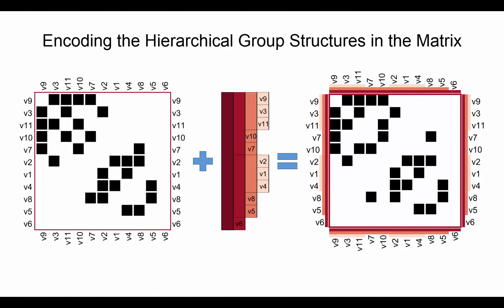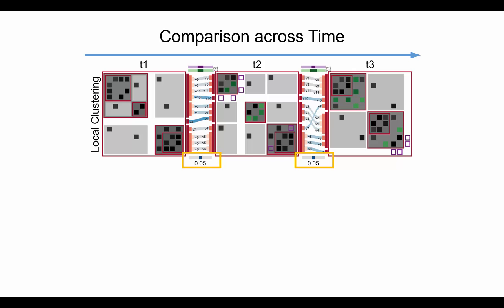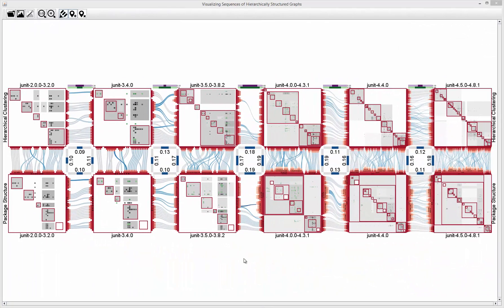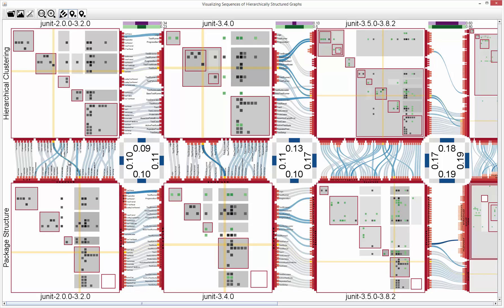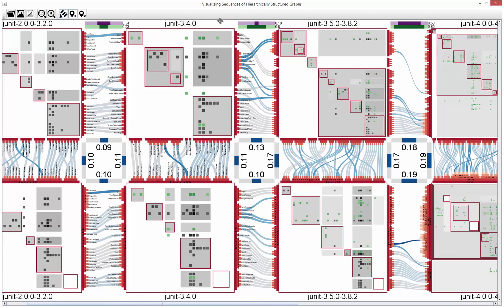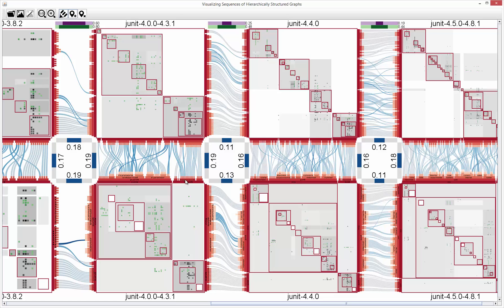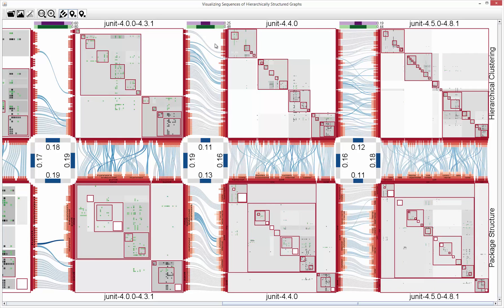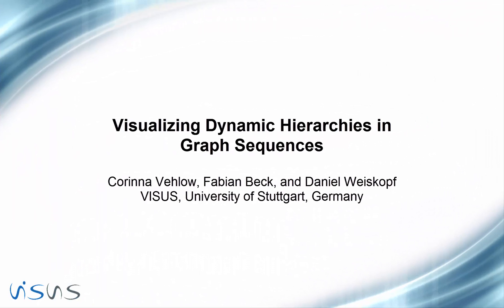Visualizing Dynamic Hierarchies in Graph Sequences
This is supplementary material to the publication:
Vehlow, Corinna; Beck, Fabian; Weiskopf, Daniel: Visualizing Dynamic Hierarchies in Graph Sequences. In: IEEE Transactions on Visualization and Computer Graphics (2016).

Abstract
Graphs are used to model relations between objects, where these objects can be grouped hierarchically based on their connectivity. In many applications, the relations change over time and so does the hierarchical group structure. We developed a visualization technique that supports the analysis of the topology and the hierarchical group structure of a dynamic graph and the tracking of changes over time. Each graph of a sequence is visualized by an adjacency matrix, where the hierarchical group structure is encoded within the matrix using indentation and nested contours, complemented by icicle plots attached to the matrices. The density within and between subgroups of the hierarchy is represented within the matrices using a gray scale. To visualize changes, transitions and dissimilarities between the hierarchically structured graphs are shown using a flow metaphor and color coding. The design of our visualization technique allows us to show more than one hierarchical group structure of the same graph by stacking the sequences, where hierarchy comparison is supported not only within but also between sequences. To improve the readability, we minimize the number of crossing curves within and between sequences based on a sorting algorithm that sweeps through the sequences of hierarchies.